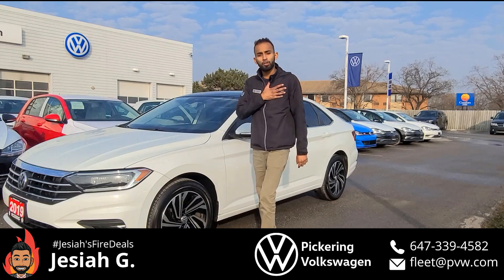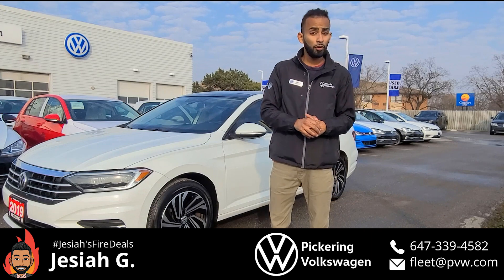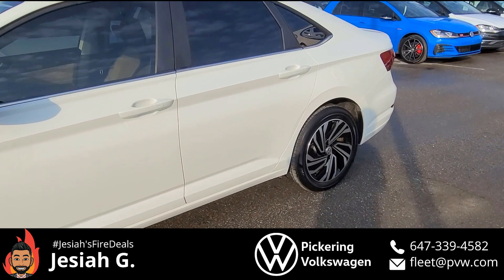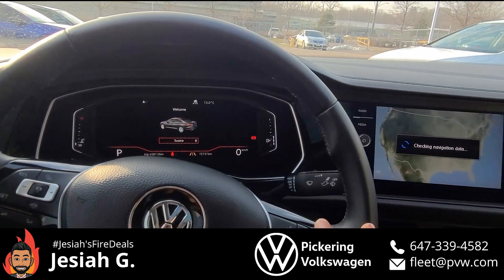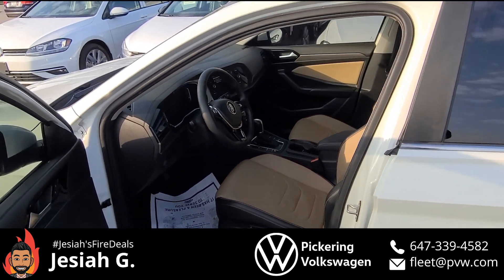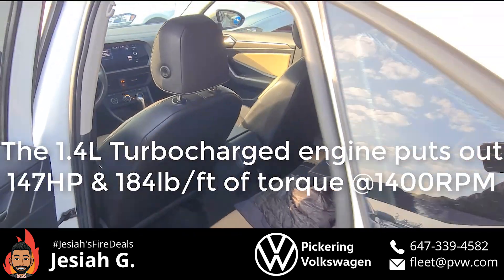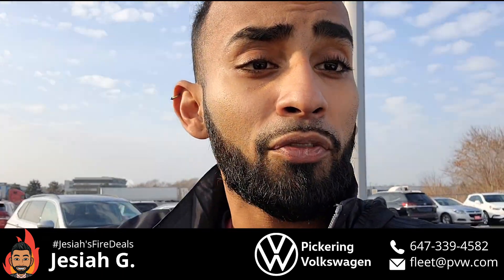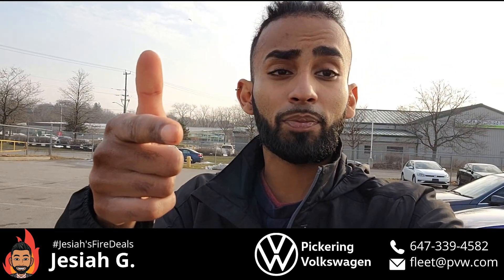Fleet with JesiahsFireDeals | Ep.1 - The Jetta